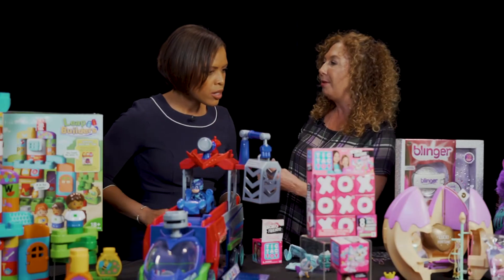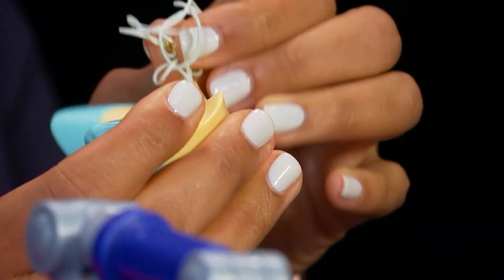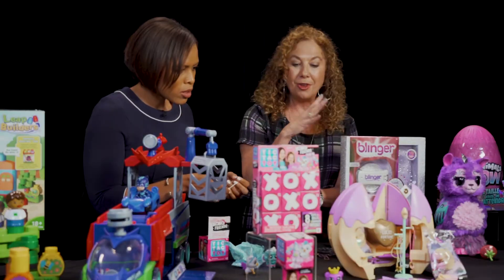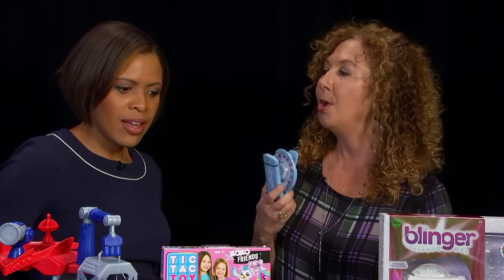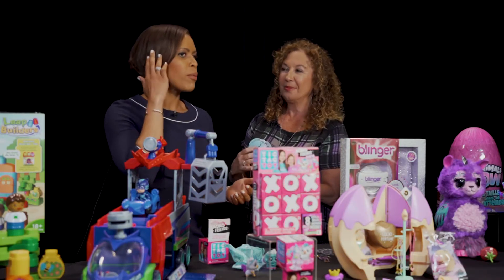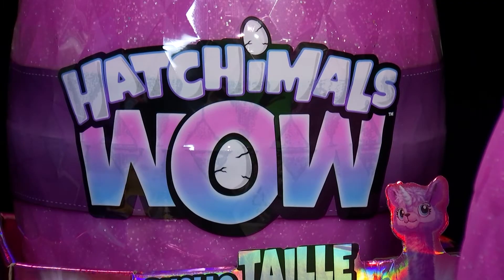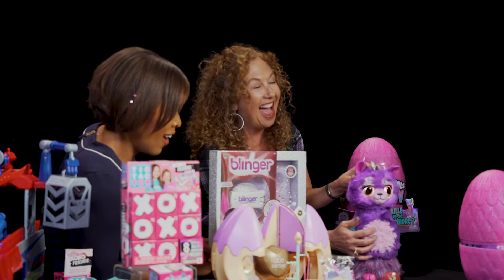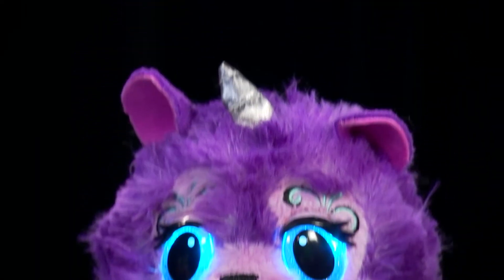HOLIDAY HITS - HOT TOYS #2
We are helping you parents out there this year when it comes to the hottest toys this holiday season.  NBC5's Laura Harris and The Toy Insider's Chief Toy Officer, Laurie Schacht talk all about the hottest toys for 2019.  This is story two.